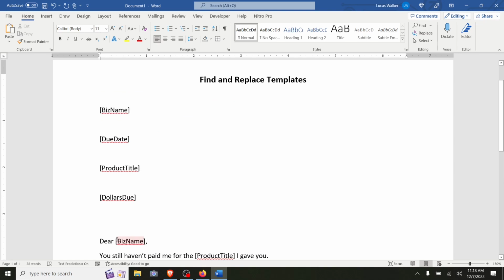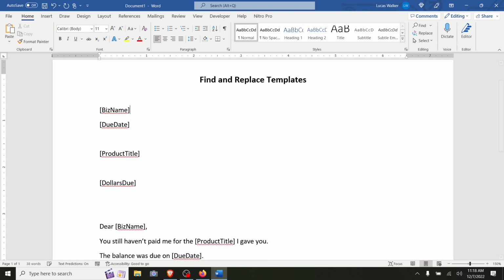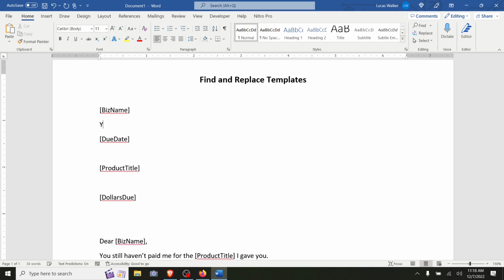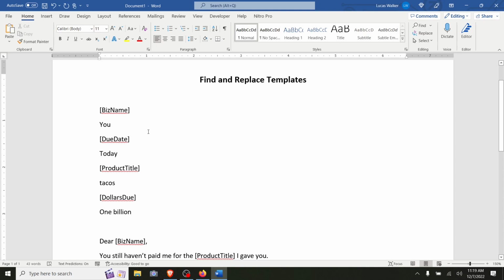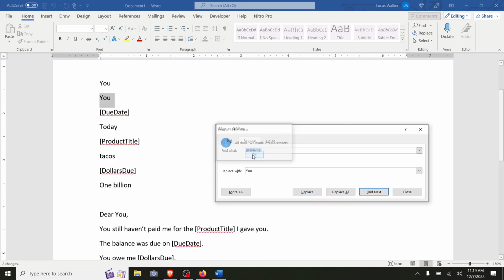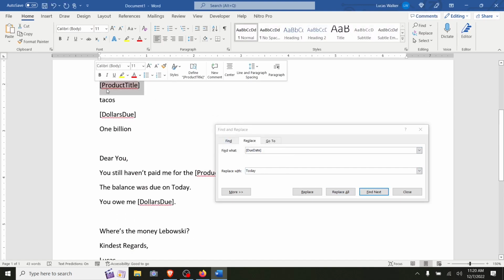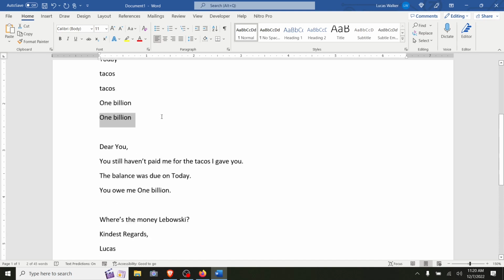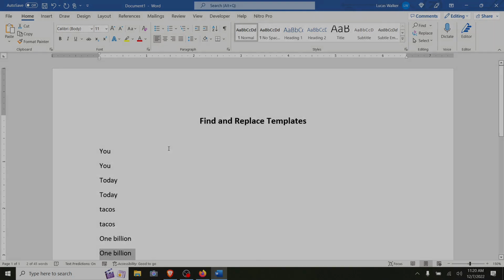Create "Find And Replace" Templates To Save Time In Your Business - Tech Tip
This is a great technical tip for entrepreneurs to help them save time!

In the early stages of starting a business, technical solutions have to be quick, easy, and cheap (or free!).

This is a free trick you can use to save time in filling out detailed client forms to make the process go much quicker and easier to free up more time to work on more important tasks!

By setting up your template documents with predefined "find and replace" fields, you can later go back and replace these fields with the correct text for your documents.

About Me:

Every business owner has probably heard that you are supposed to spend time working “on” your business as well as “in” your business.

But how?!?

With such a hectic schedule and so many distractions, where do you even start?

My hope is to help open your mind to new ways to direct that work!

By highlighting concepts that de-mystify the art of running a successful business, I will give you prompts to help you sink your teeth into the real work.

These thoughts are inspired by consultations with hundreds of business owners over the past 5 years.

I'm not promising that working through your thoughts on these topics is easy, but I can promise that the time spent will be worthwhile.

Good luck!

Have questions or comments?  Fire away in the comments.

Outro Theme Song Credit: High on Loungin' by Wax Lyricist